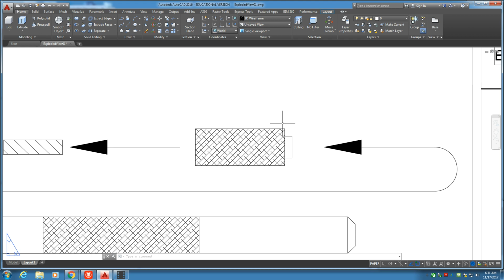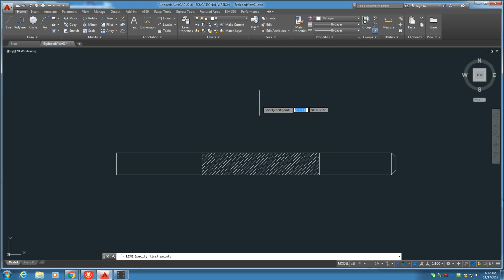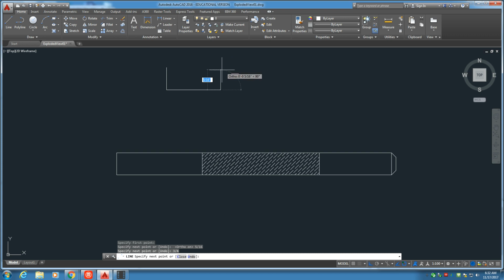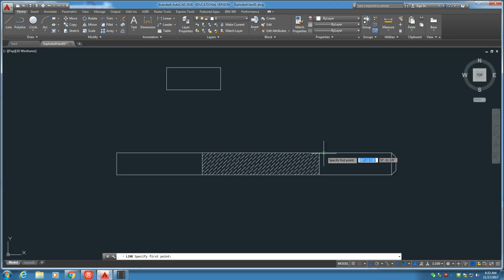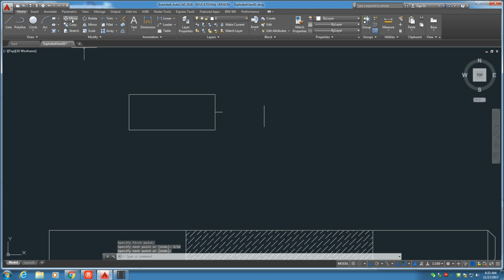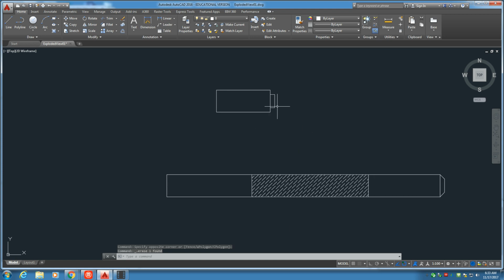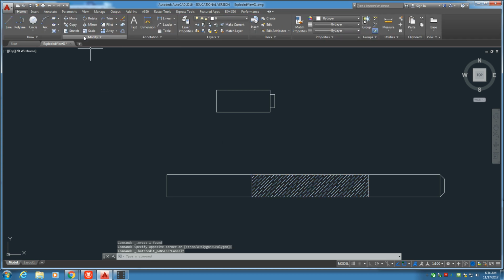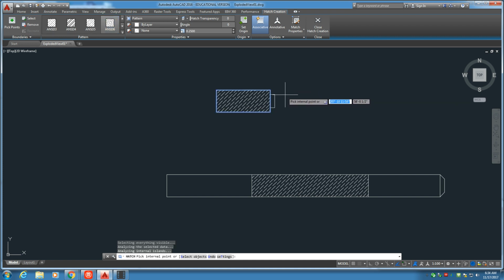AutoCAD Exploded View part 2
Continuation of AutoCAD  Exploded View.